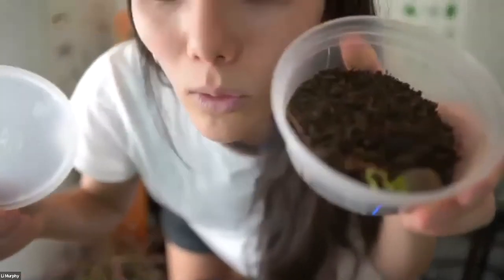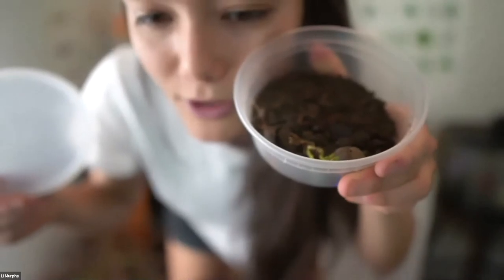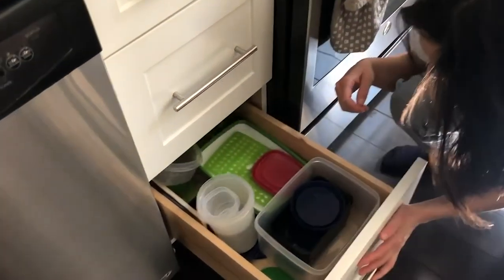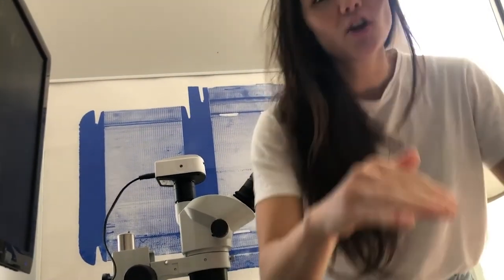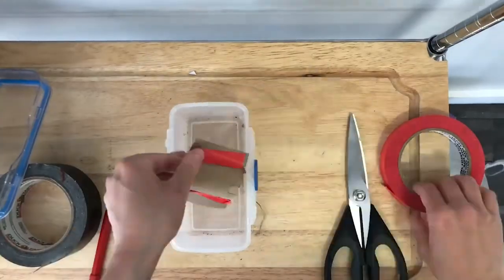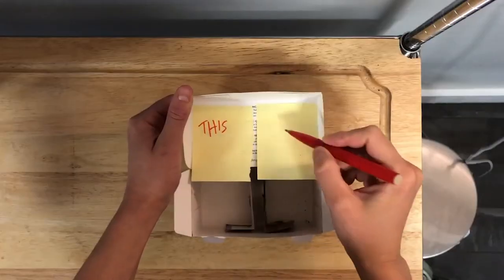Choice Chambers! BioBus Science Showcase Summer Video 1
Using their own imagination and whatever materials they have on hand, students imagine building an experimental device that will allow them to run experiments with insects they find. Guiding questions in constructing their experiment include: what type of creature are they testing? What do they already know about that creature's behavior and body? How will the materials and setup they use affect the experiment?